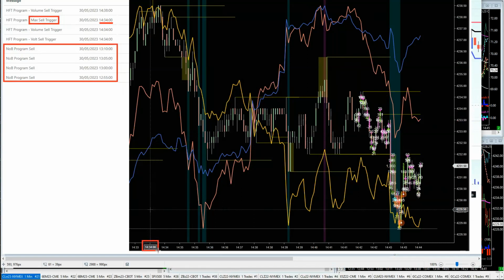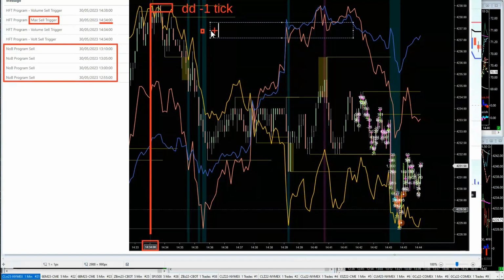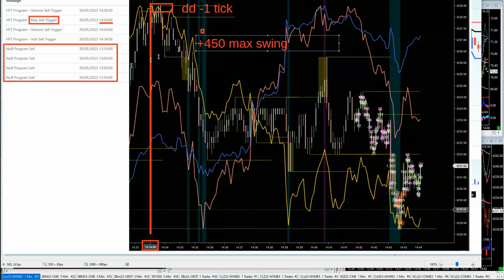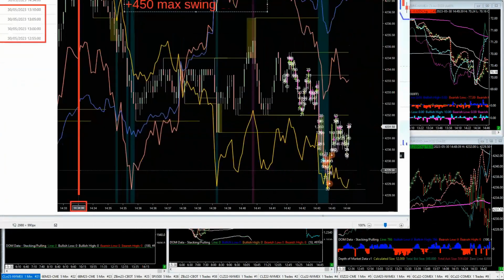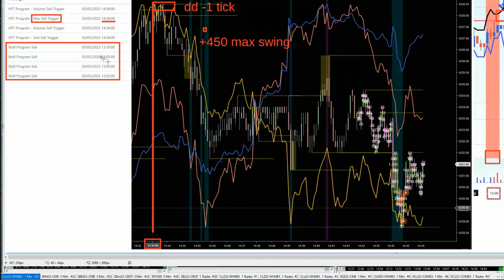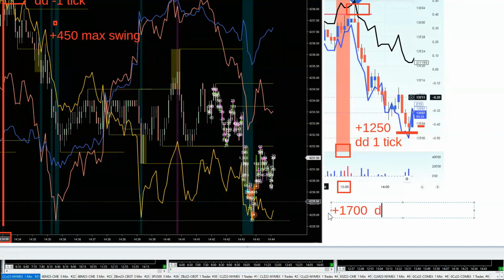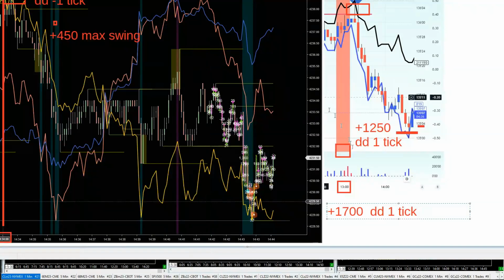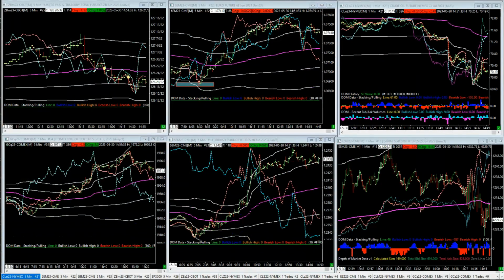Program Trades...ES & Bonds, The Process!